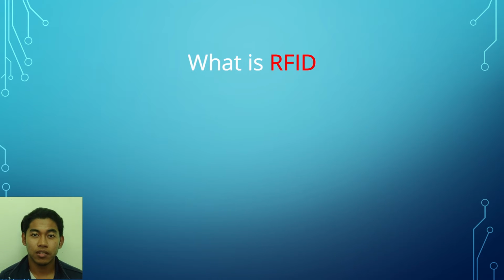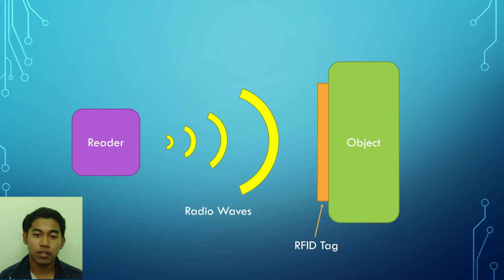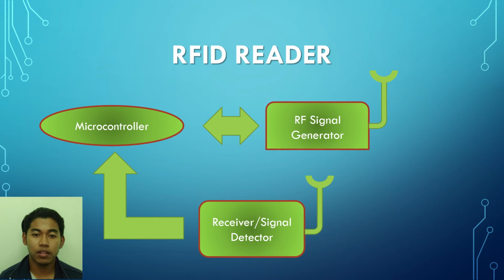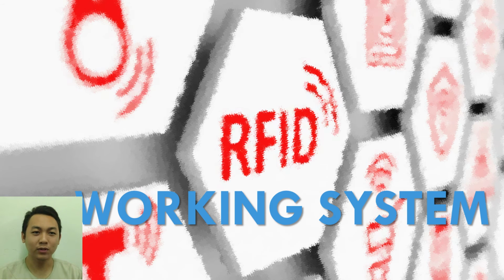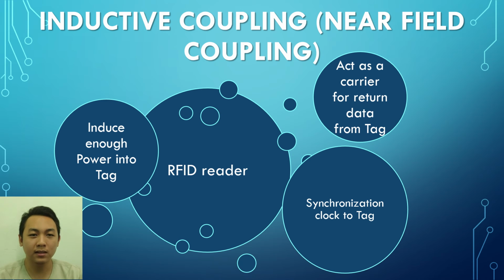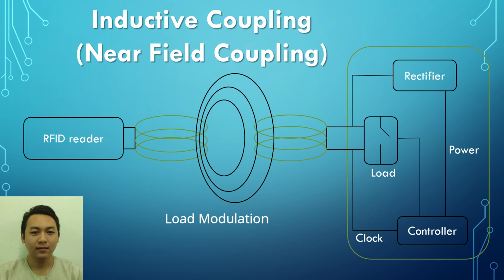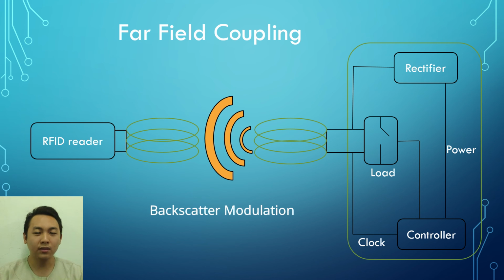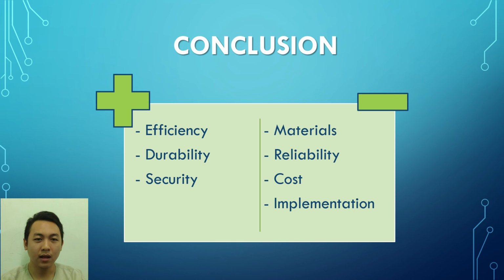RFID SYSTEM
Represent by:
Muhammad Syafiq Najah Bin Rozikin
Muhammad Tasyriq Iman Bin Mohd Taufek

Group 8 Section 10 SKEE3533